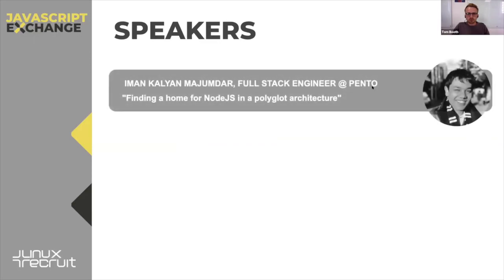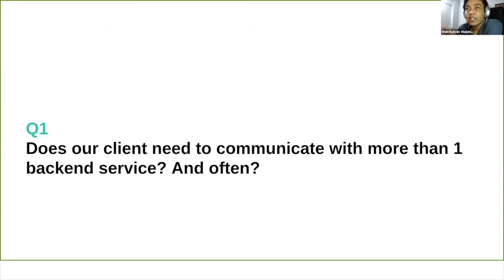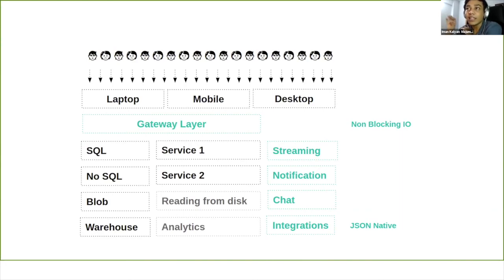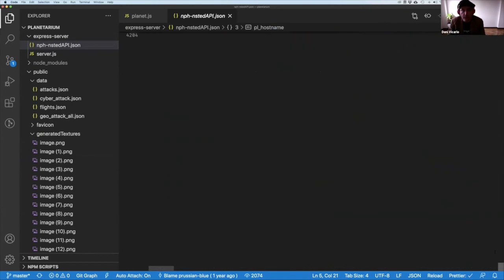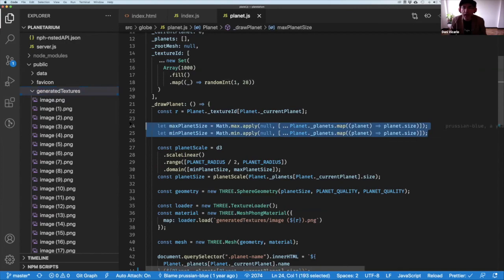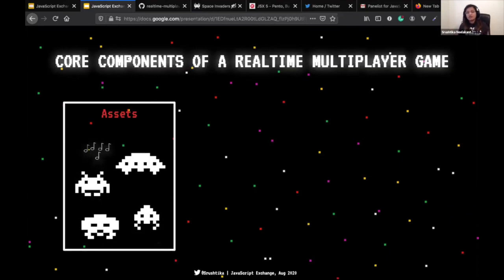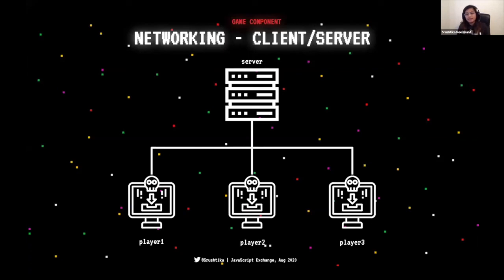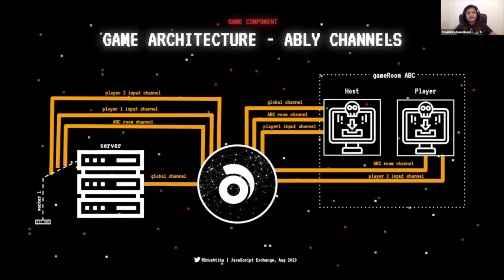JavaScript Exchange August - ft Busuu, Pento & Ably Realtime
JSX was back again this August featuring talks from automated SaaS company Pento, AI-powered language learning platform Busuu and cloud infrastructure and API provider, Ably.

Iman Kalyan Majumdar, Fullstack Engineer @ Pento - 00:03:18
"Finding a home for NodeJS in a polyglot architecture"

Dani Vicario, Senior Software Engineer @ Busuu - 00:28:29
"Astronomical data analysis using NASA's API to explore the most interesting exoplanets using Threejs"

Srushtika Neelakantam, Developer Advocate @ Ably Realtime - 00:54:13
"Building a realtime multiplayer browser game with Phaser 3 and Ably"